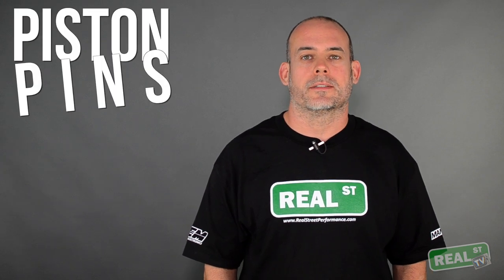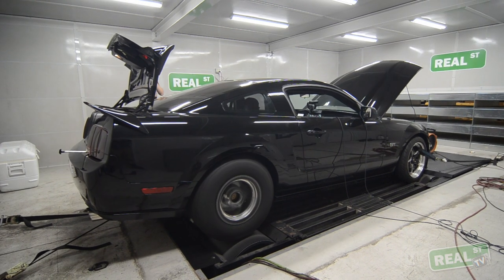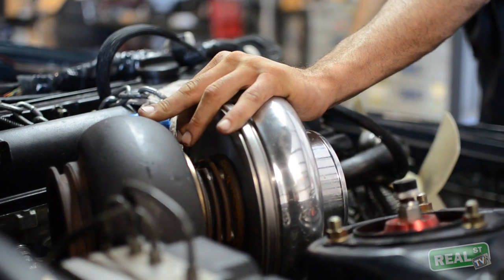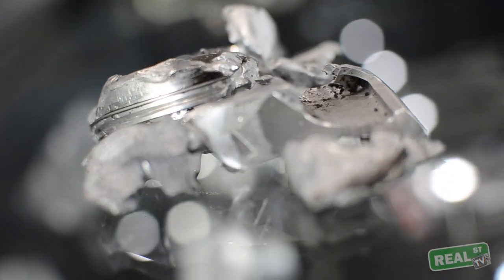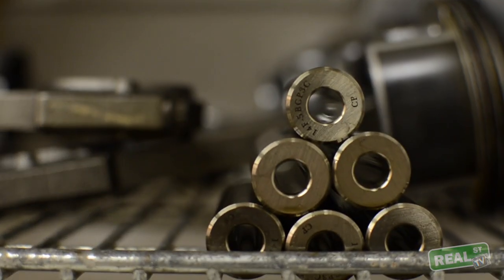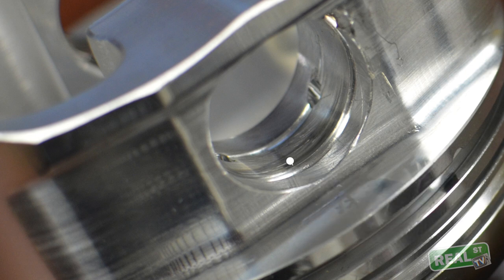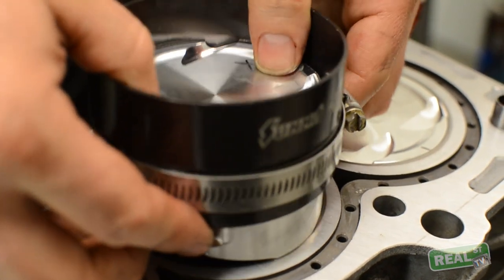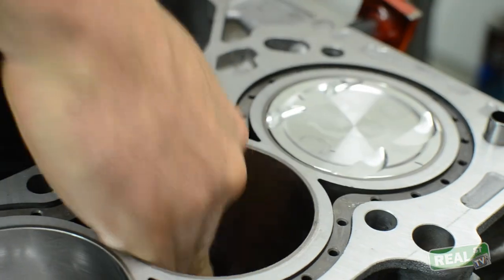Do I need to Buy Upgraded Wrist Pins? Jay's Tech Tips #28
The ever-asked question, "Should I buy upgraded pins?". Jay has the answer and more in this week's Jay's Tech Tip. Learn how an upgraded pin could save you many headaches with your application.